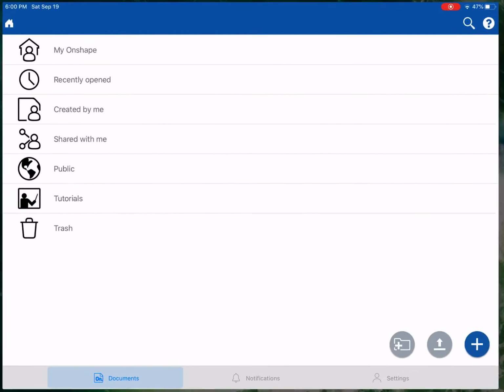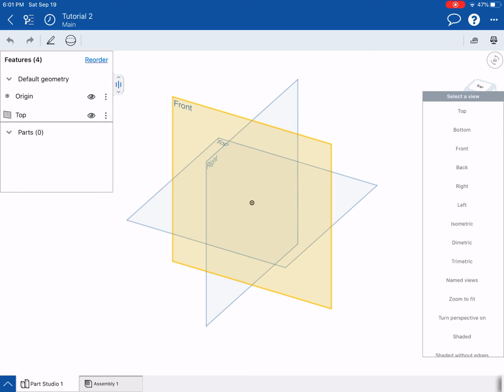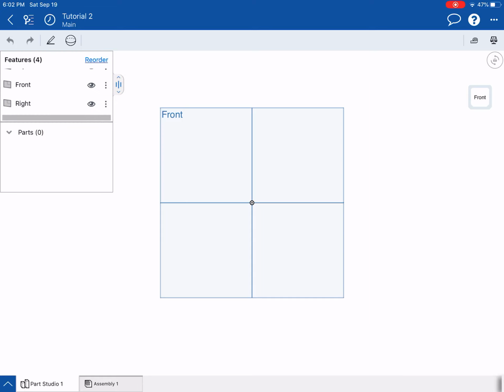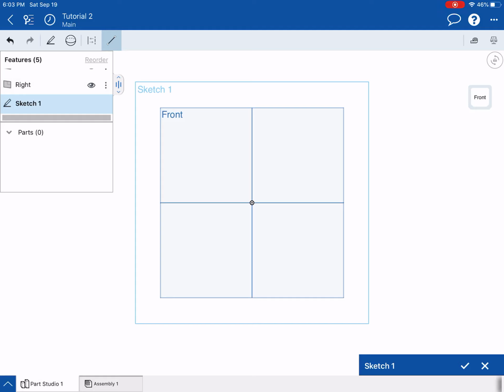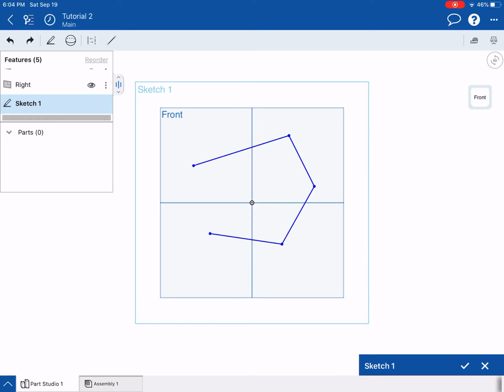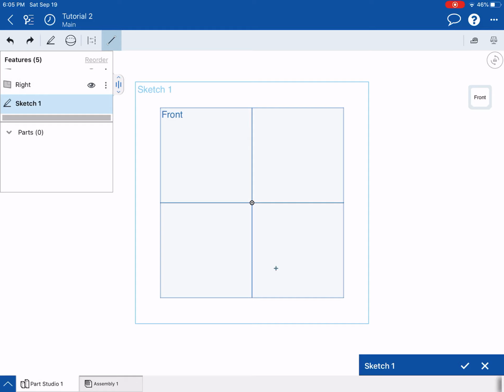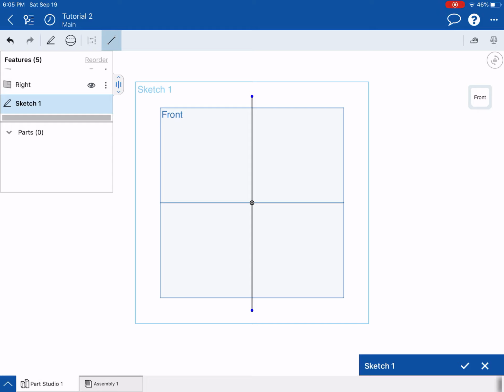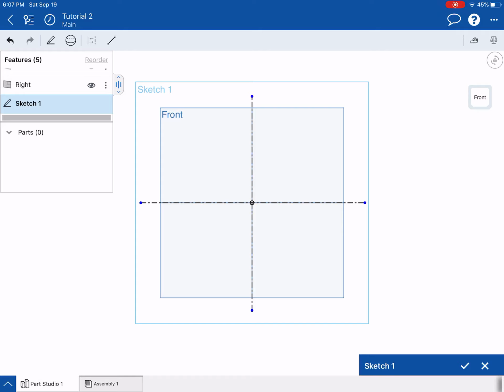OnShape Tutorial 2